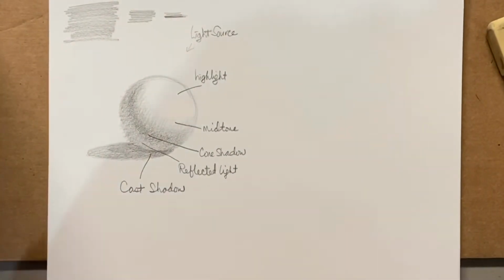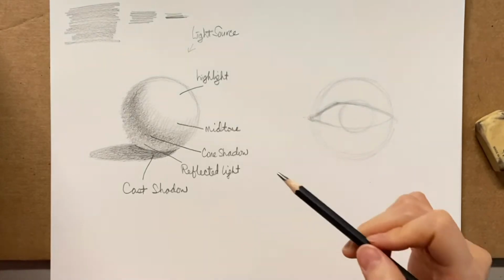How to draw an eye, step by step, beginner's guide to drawing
Are you a beginner at drawing and wants to learn how to draw better? This tutorial shows step by step process with detailed explanation of  basic form of an eyeball underneath the skin.